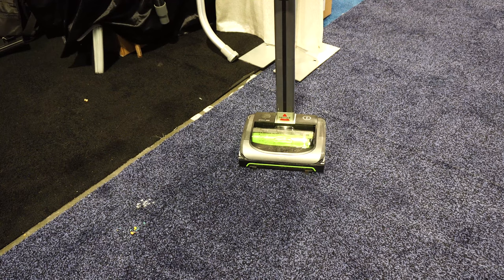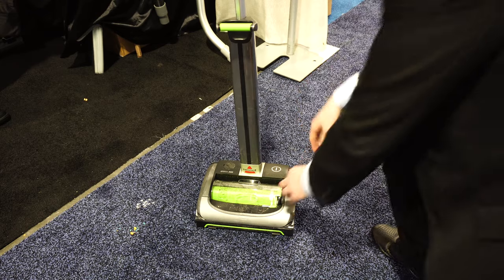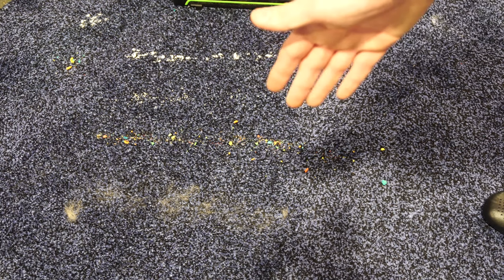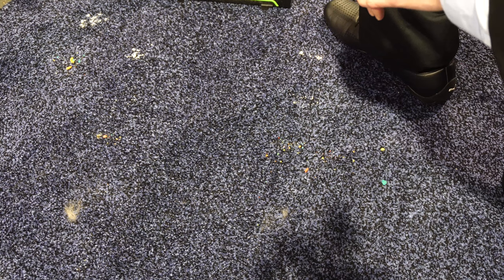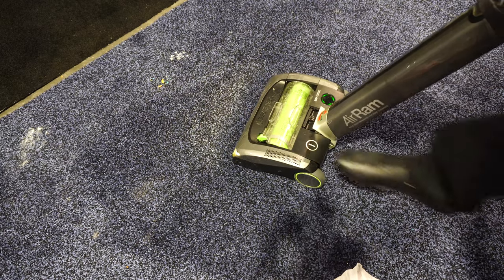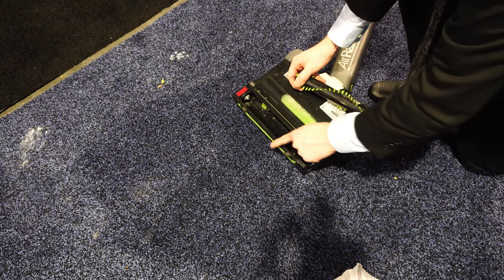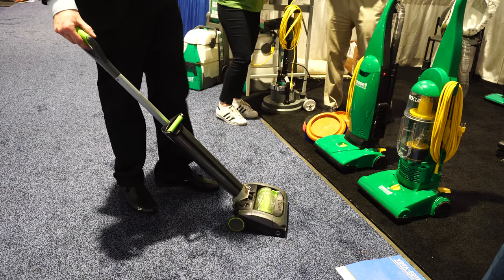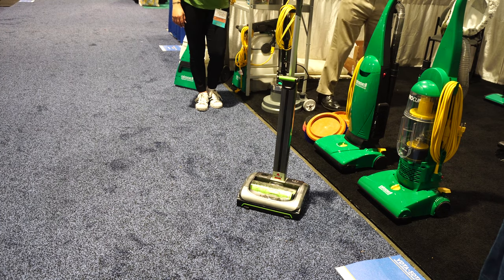Bissell Air Ram Cordless Vacuum 1984 Review - The most overlooked Cordless Vacuum Cleaner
Bissell/Gtech Air Ram Cordless Vacuum is The most overlooked  Cordless Vacuum Cleaner.

Bissell Air Ram on Amazon